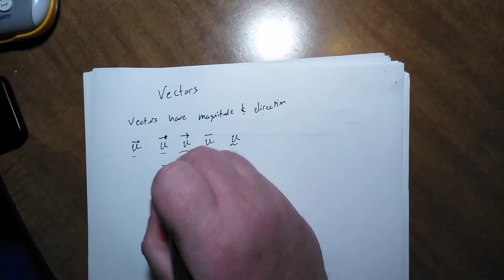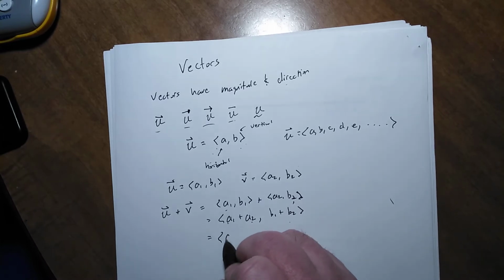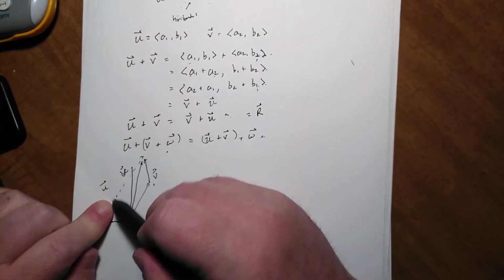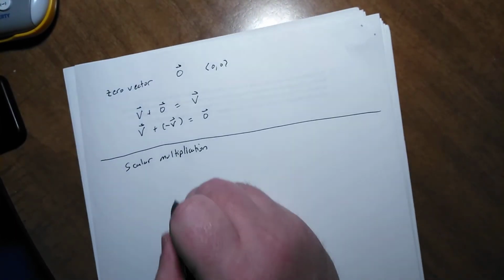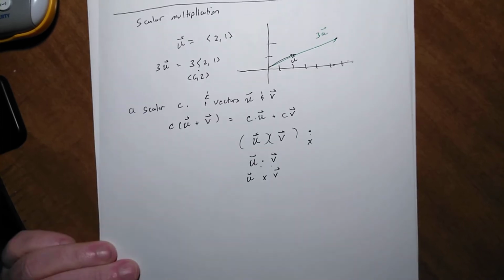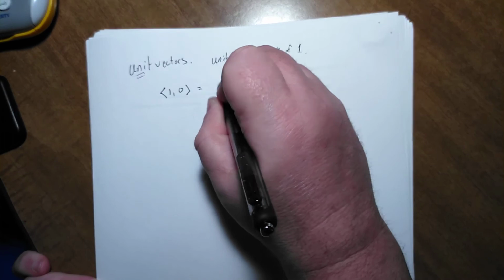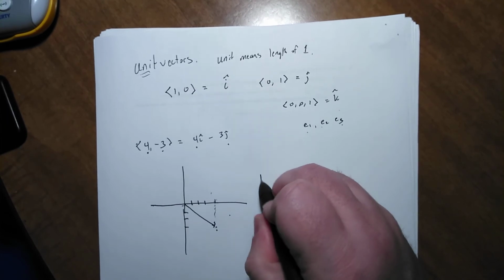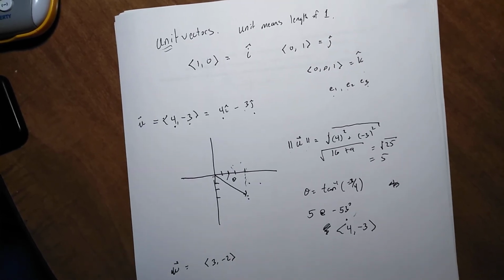An Introduction to Vectors